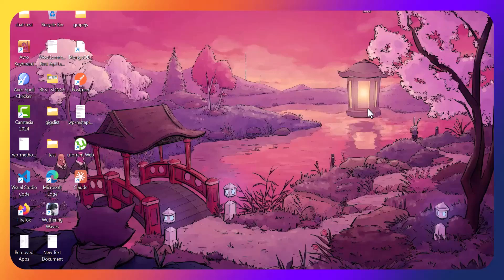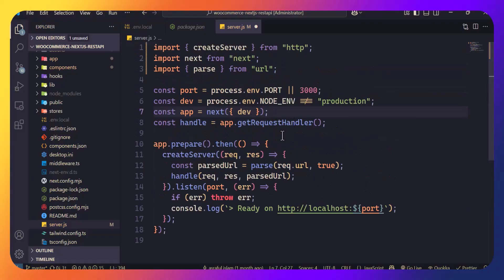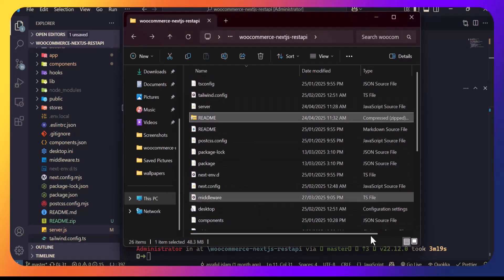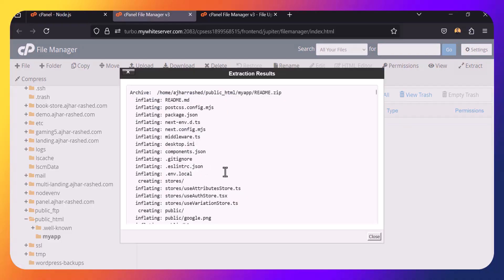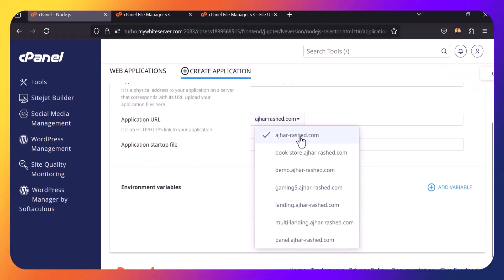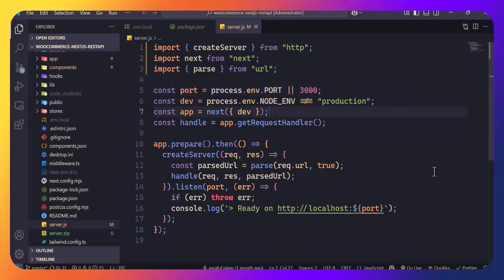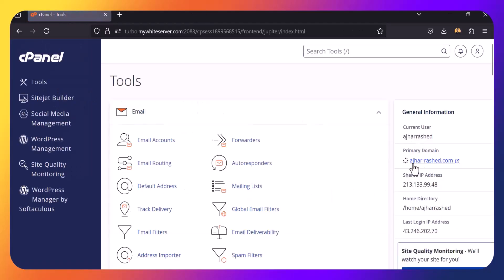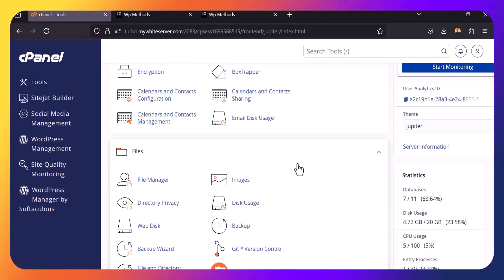How to Deploy a Next.js App on cPanel in 2025 (Step-by-Step Tutorial)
🚀 How to Deploy a Next.js App on cPanel | Full Step-by-Step Tutorial (No Vercel Needed!)

In this video, I’ll show you exactly how to deploy a Next.js app on cPanel — perfect if you're using shared hosting or don’t want to use Vercel. We'll cover everything from building your app to uploading it via FTP and setting up your server.js file to make it work on your hosting server.

✅ This tutorial includes:

    Building your Next.js app for production

    Uploading your project to cPanel using File Manager or FTP

    Creating a custom server.js file to run your app

    Running Next.js using Node.js on cPanel

🎯 Perfect for developers using shared hosting or those new to deployment!